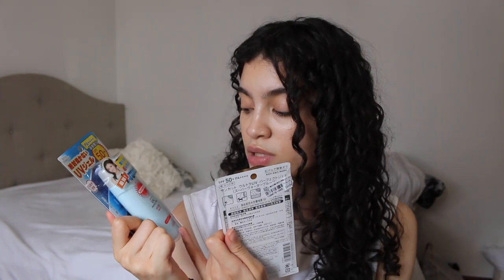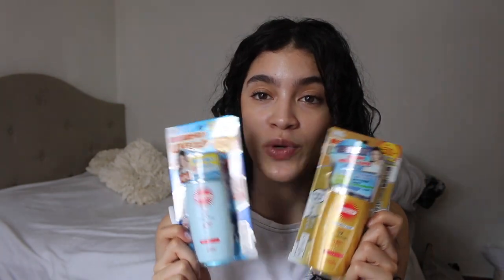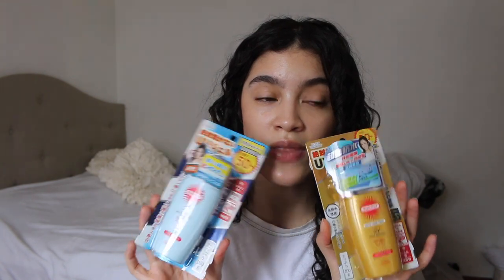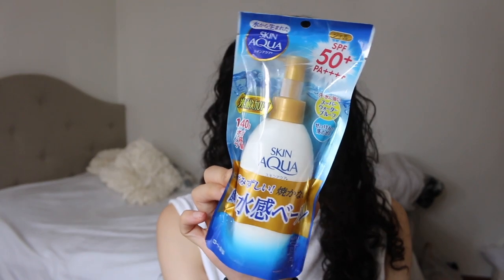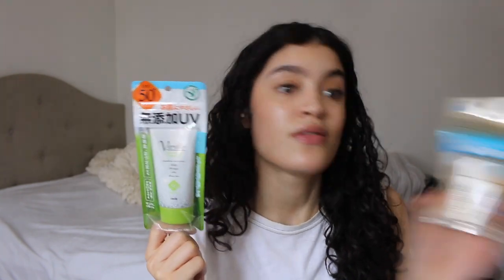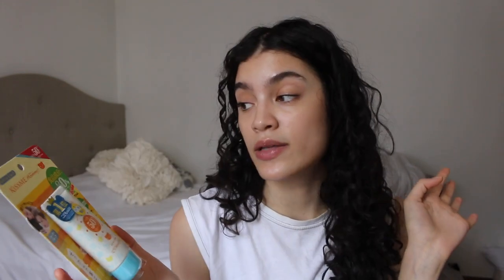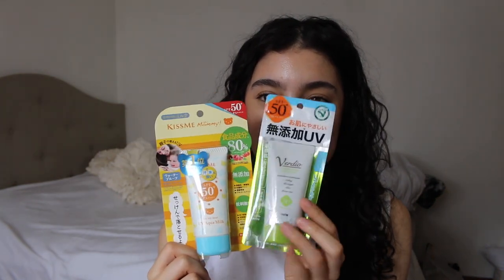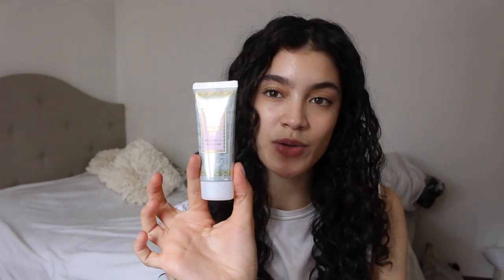Japanese Sunscreen Haul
Book a facial with me if you're in the NJ/NY area
Amazon Storefront of my favorite skincare + equipment

Canmake - Mermaid Skin Gel UV SPF 50+ PA

ISEHAN - Kiss Me Mommy UV Aqua Milk SPF 50+ PA

Kose - Suncut Aqualy UV Protect Gel SPF 50+ PA

Kose - Suncut UV Super Waterproof Perfect Protect Gel SPF 50+ PA

OMI - Verdio UV Moisture Essence SPF 50+ PA

Rohto Mentholatum - Skin Aqua UV Super Moisture Gel SPF 50+ PA

Shiseido - Anessa Perfect UV Sunscreen Skincare Milk A SPF 50+ PA

Nivea Japan - Sun Water Gel SPF 35 PA+++ 140g

*commission link

📷 Canon 70D
iPhone